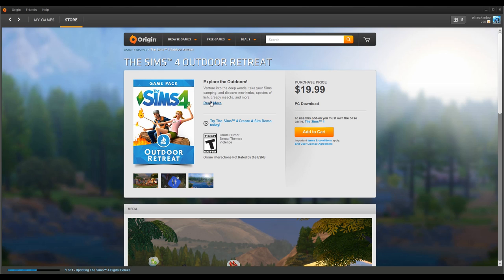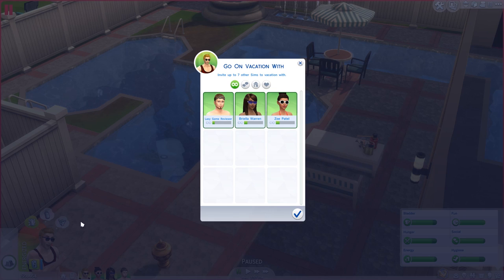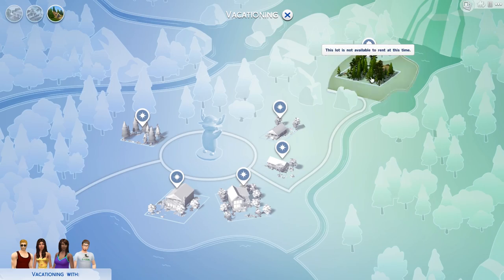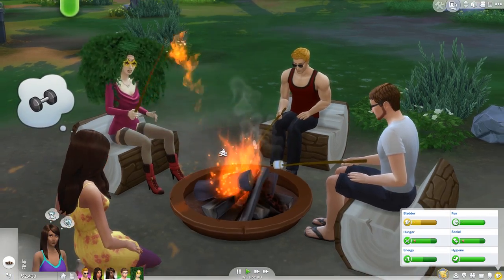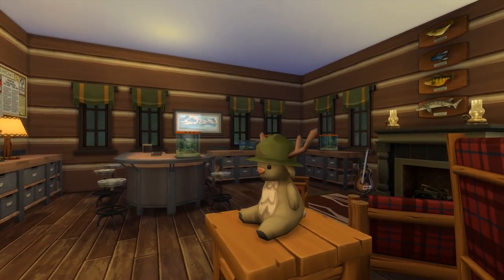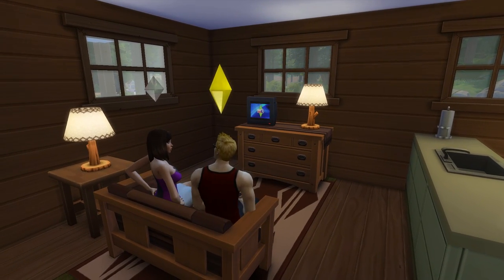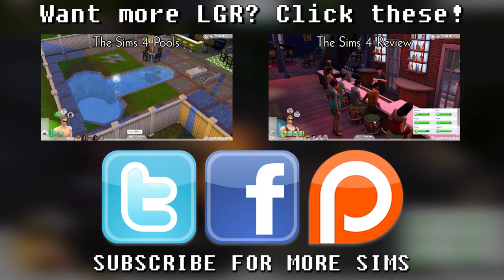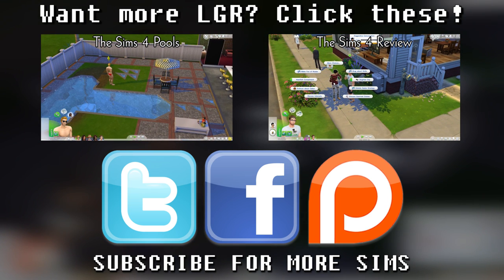LGR - The Sims 4 Outdoor Retreat Review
Gameplay and overview of the first content pack for The Sims 4, Outdoor Retreat. What is this? Is a Game Pack better than a Stuff Pack? Is it worth buying? Questions, answers, snark!